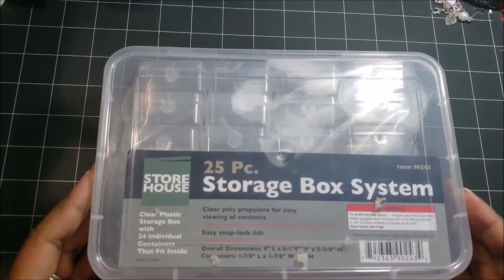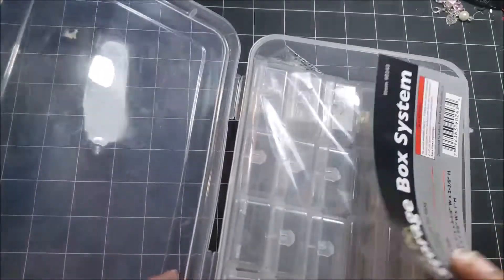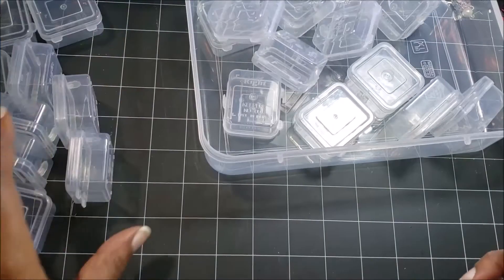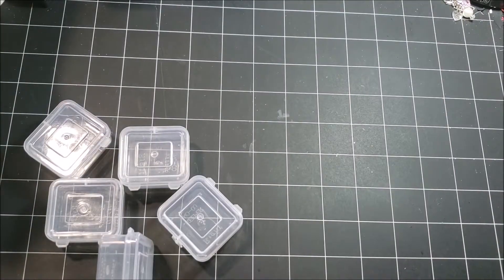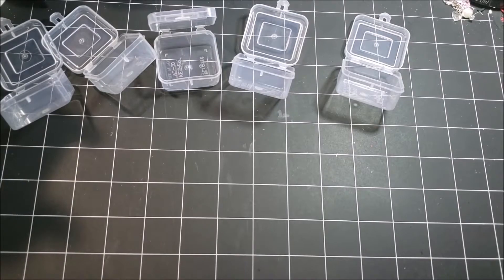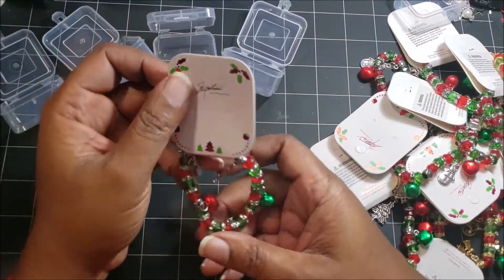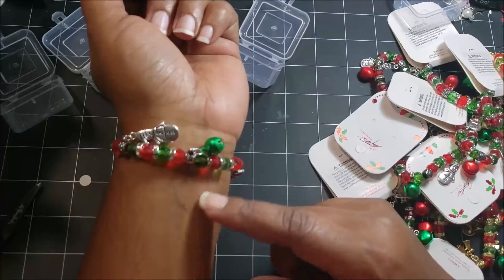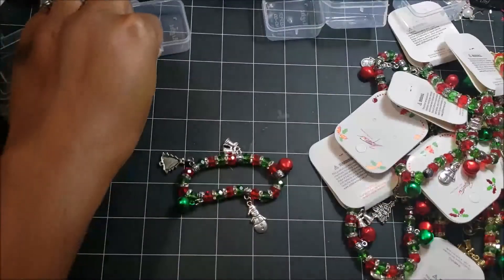Let's Get Organized!! Organizational Idea for Jewelry Making Supplies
Hi everyone.  Welcome back.  Today I am sharing with you one of my storage solutions.  This may not work for everyone but it's cost effective and it works well for the things that I like to access easily.  I did purchase the organizer with my own money and was not asked to review are use this as some sort of sponsorship.